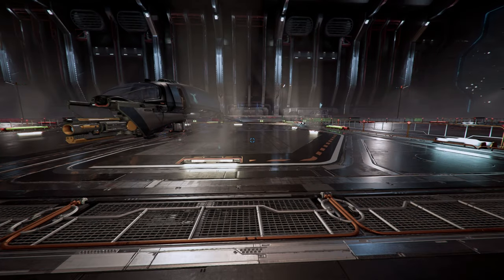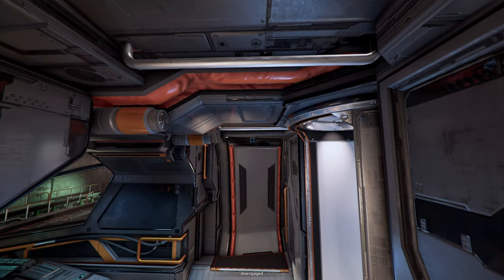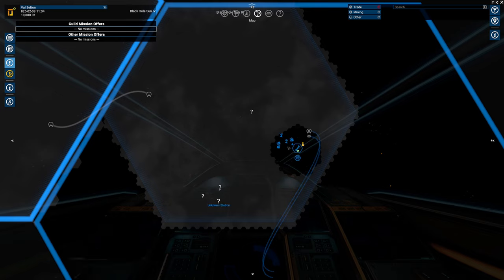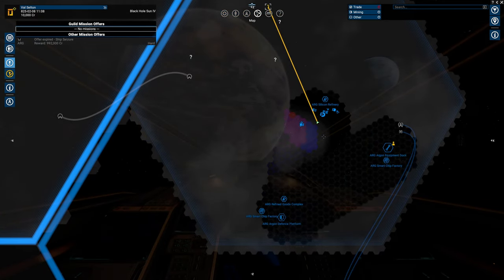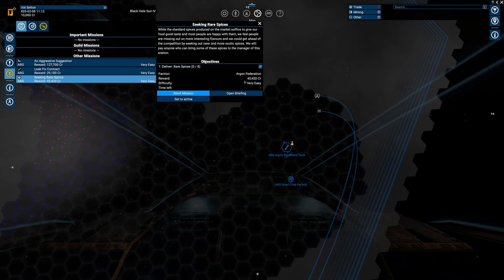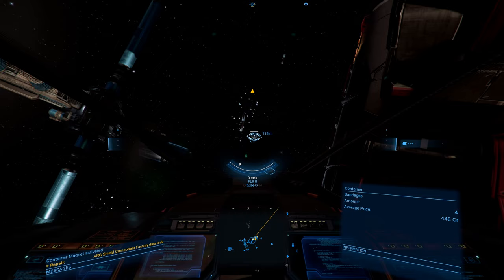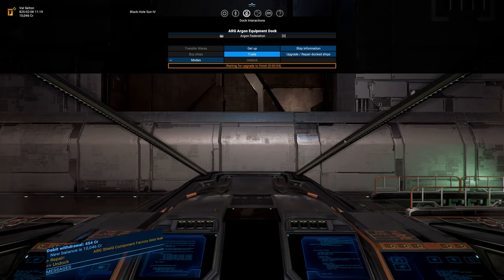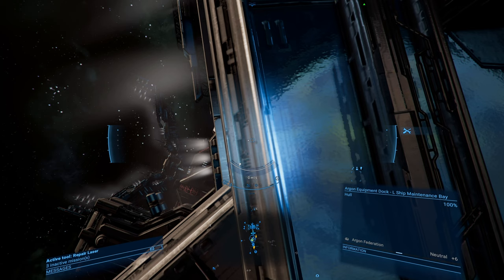#1 Your First Steps Playing X4: Foundations v7.0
Welcome to my Tutorial/Guide series of X4: Foundation version 7.0, I've decided to deal with this series like i deal with any campaign and show you who i get started when launching a new Campaign.

01:45 Tutorial shortcut in the game.
02:55 How to changing logo.
04:05 Picking up first mission.
05:00 How to getting more info on our current sector.
05:50 Some wise words.
07:14 How to use traffic to find jump gates and stations.
08:25 The missions i picked up.
09:48 How to dealing with criminal traffic.
10:55 A fair warning.
11:55 How to assign a pilot to your starting ship.
12:50 How to deploy (Military)
13:10 How to repair a data leak.